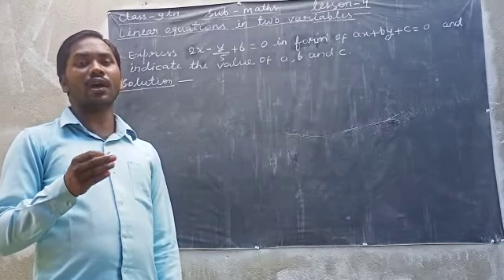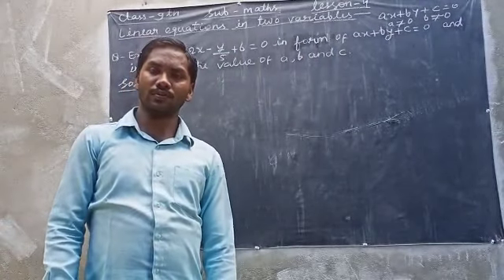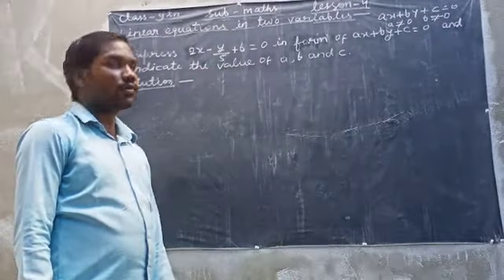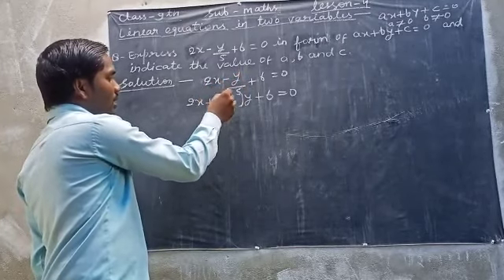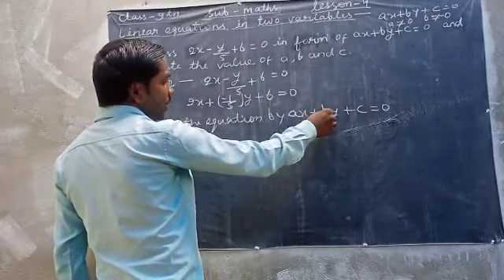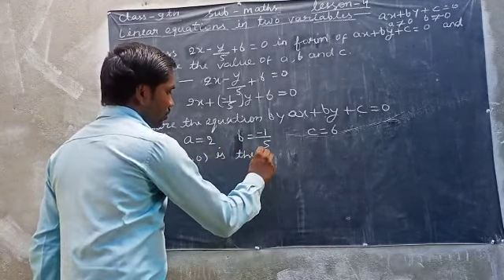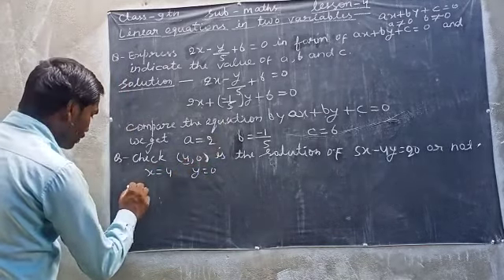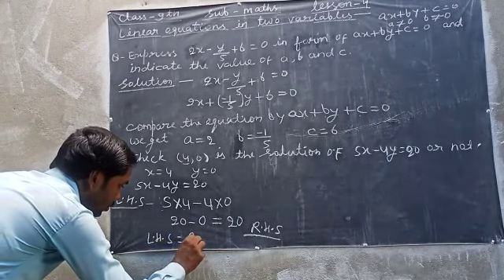Maths class 9 R.Maurya